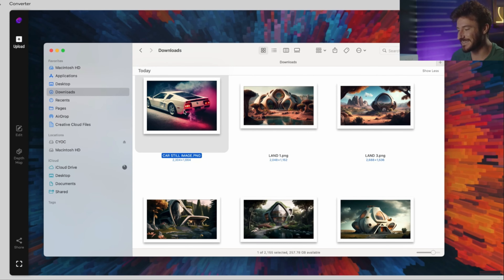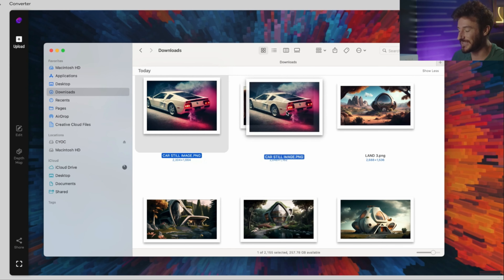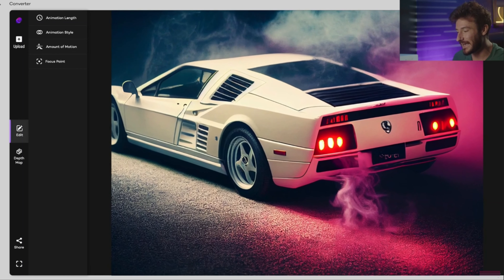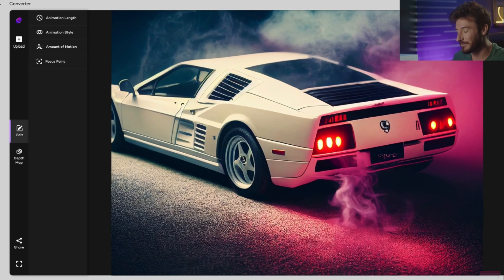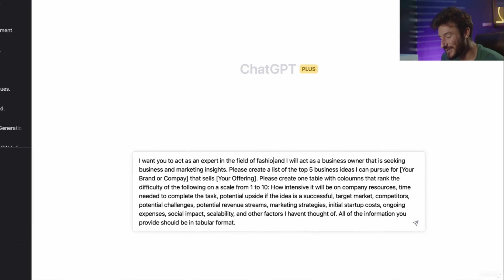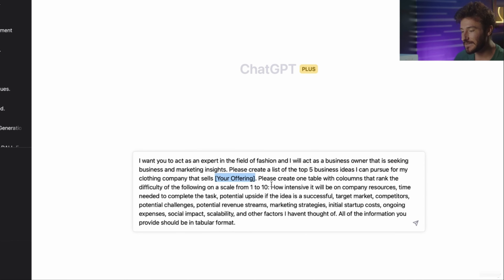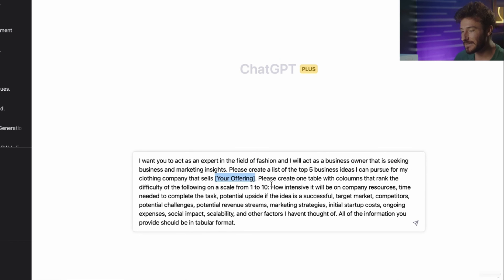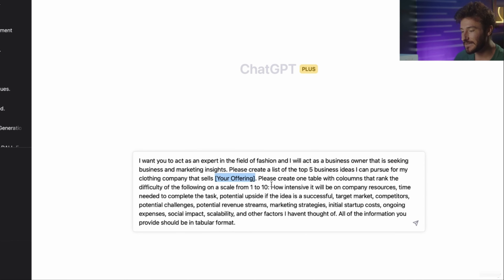Crazy 3 Artificial Intelligence Chrome Extension - Definitely we can use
Top 3 Chrome Extensions You Should Use | Best Chrome Extensions for Efficiency

Welcome to our video on the Crazy 3 AI Chrome Extension titled "The Ultimate Tool for Efficiency". In today's digital age, new tools and technologies are emerging every day to help us achieve more in less time. And that's exactly why we're excited to introduce the Crazy 3 extension to you.

Crazy 3 is a powerful AI-based Chrome extension that helps you automate your tasks, save time, and supercharge your productivity. With its advanced features, you can streamline your workflow, manage your time better, and focus on what matters most.

Whether you're a marketer, entrepreneur, or just someone who wants to get more done in less time, Crazy 3 is the ultimate tool for you. It comes with a range of features that are designed to make your life easier, including automatic form filling, time tracking, and email automation.

But that's not all. Crazy 3 is also highly customizable, allowing you to tailor it to your specific needs and preferences. It integrates seamlessly with your favorite tools and apps, and is easy to use even for beginners.

So if you're looking to take your productivity to the next level, look no further than Crazy 3 AI Chrome Extension. Try it out today and experience the difference for yourself!